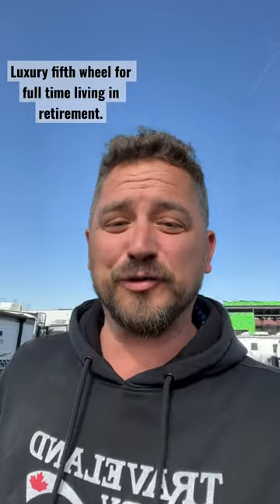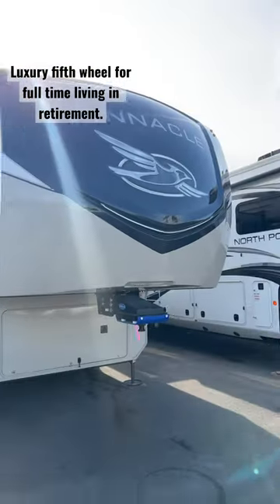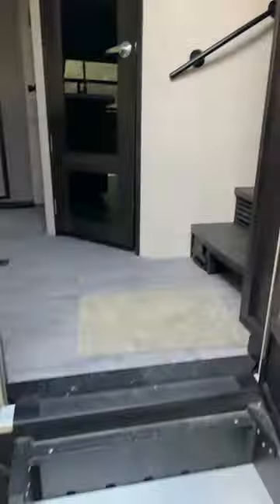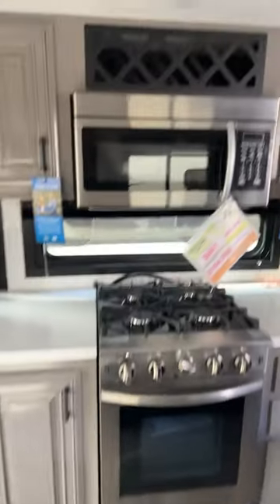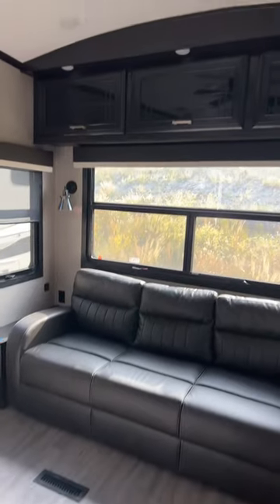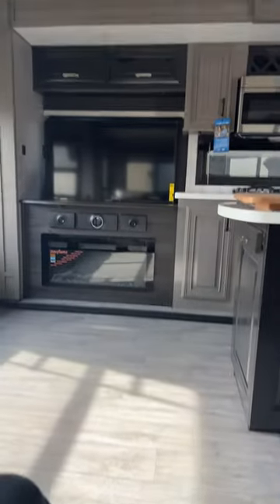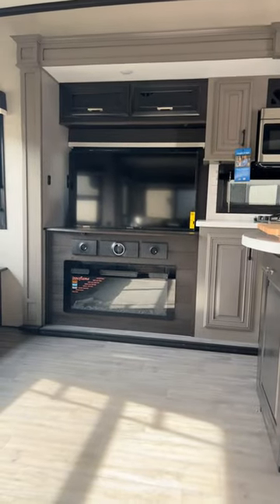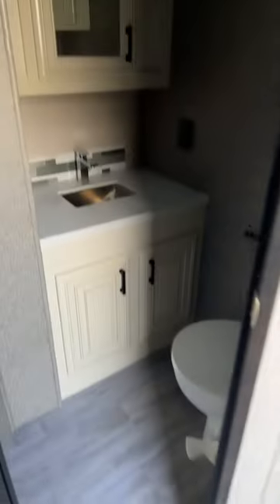2022 Jayco pinnacle 36FBTS luxury full-time living fifth wheel￼